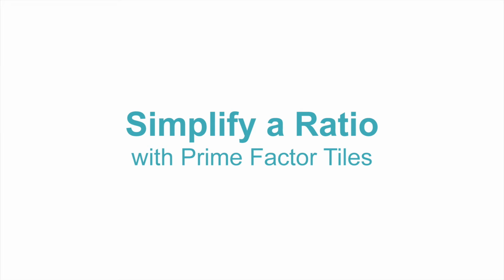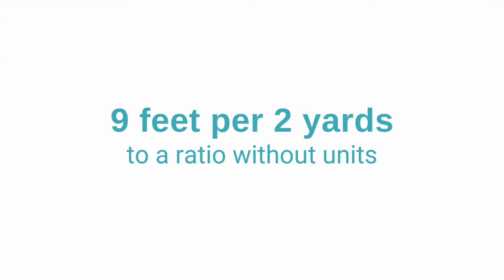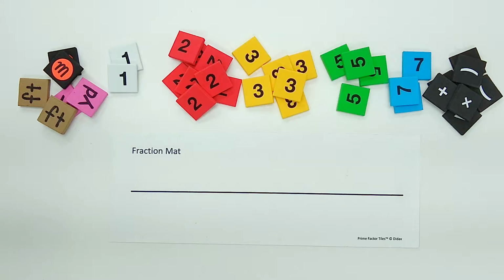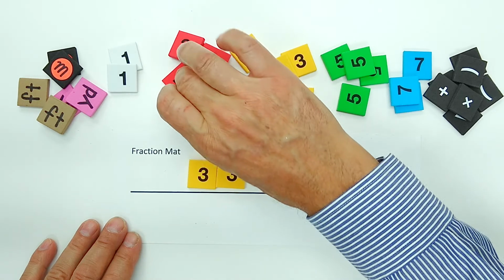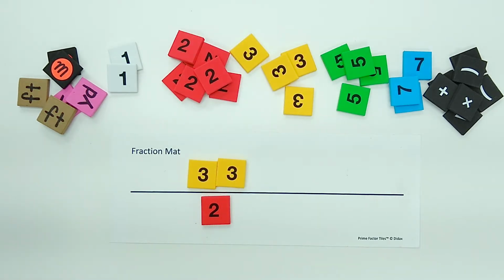Simplify a Ratio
By: David Bernasconi